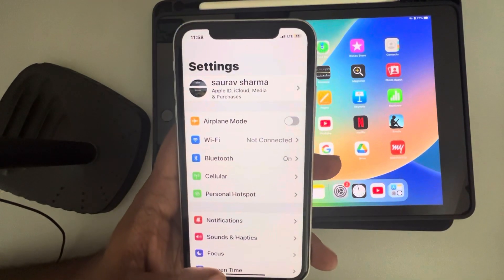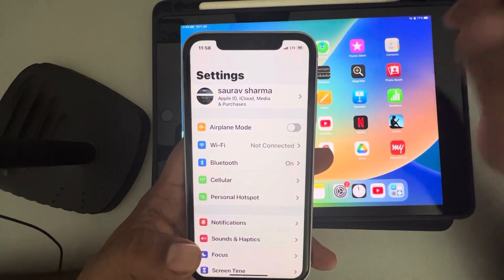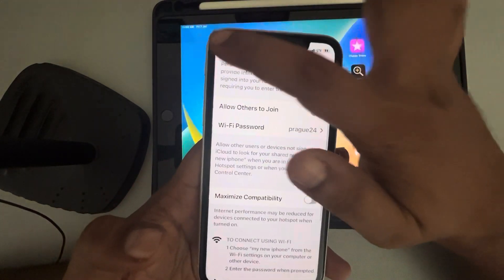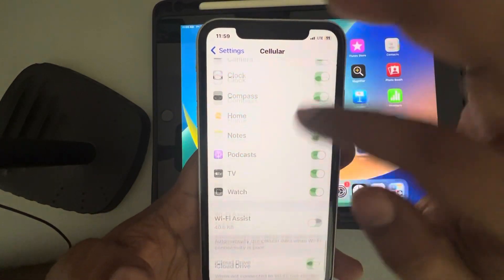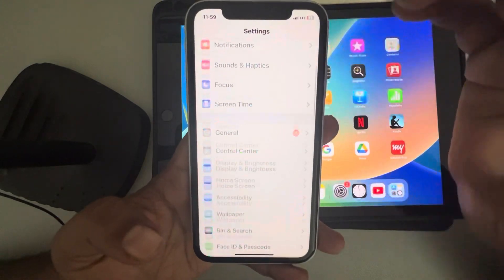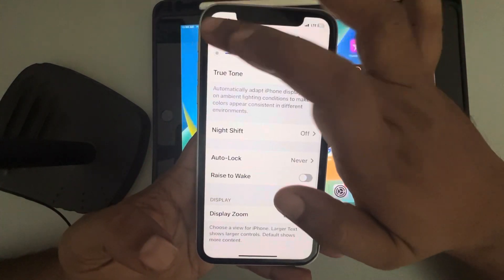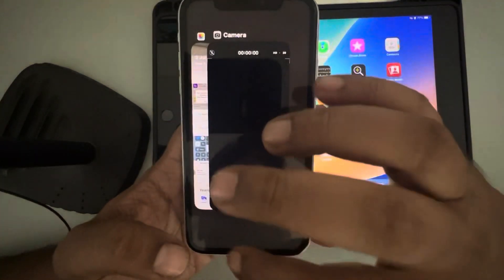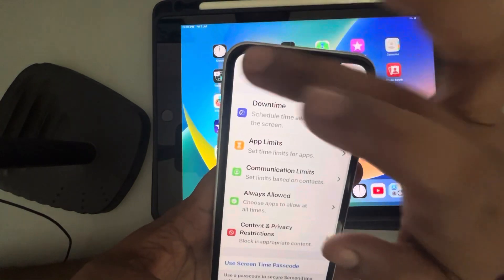iPhone hotspot keeps disconnecting , how to fix